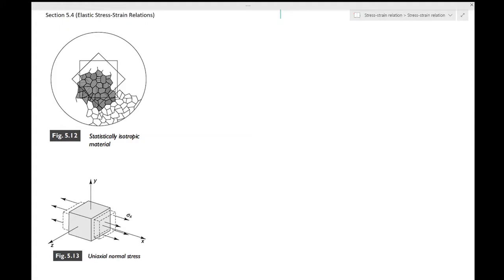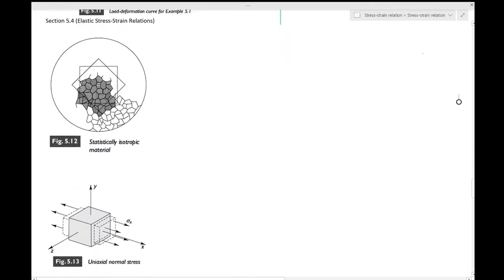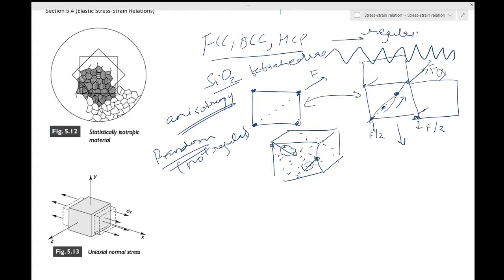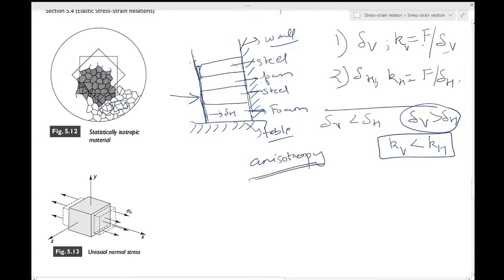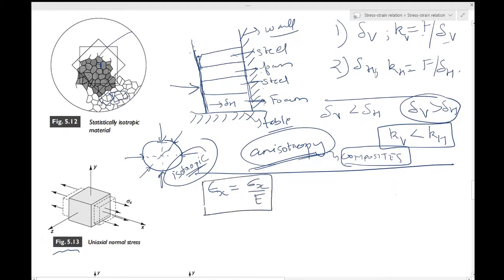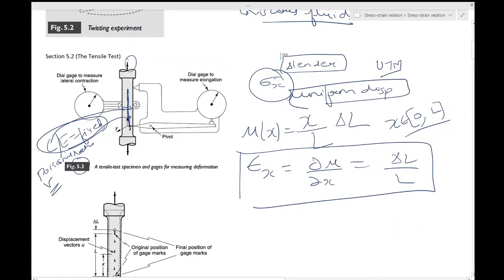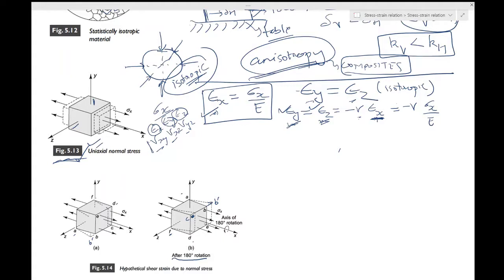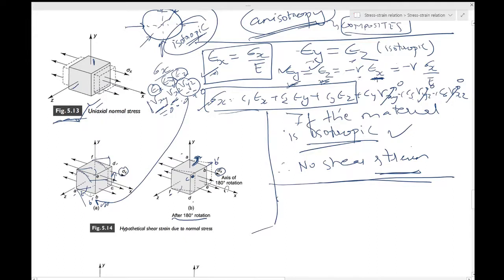(S20) Constitutive Relations